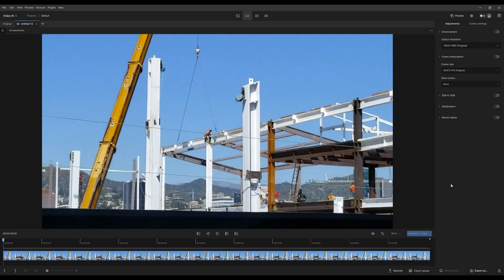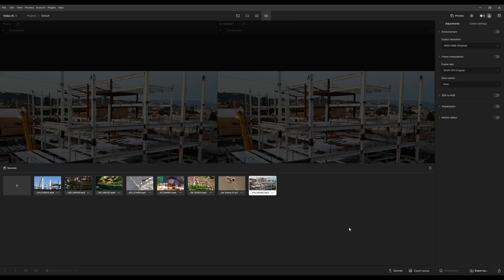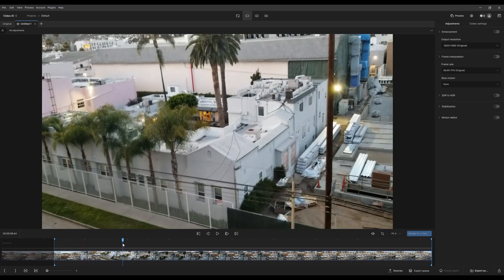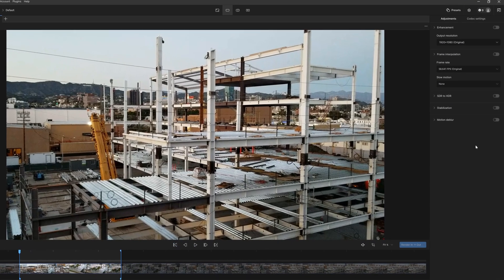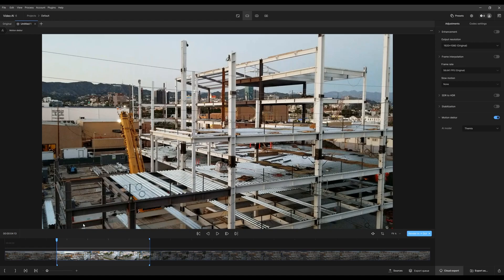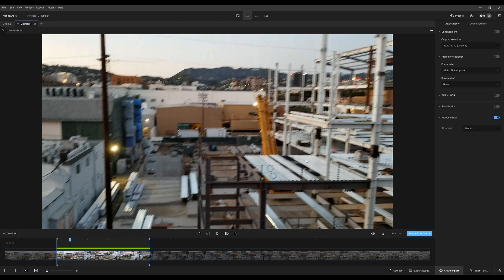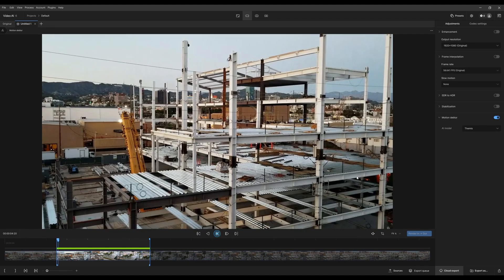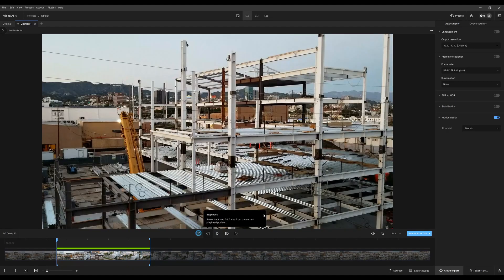Video AI Tutorials: Motion Deblur (v6)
This tutorial shows how to use the Motion Deblur filter and what kinds of results to expect.